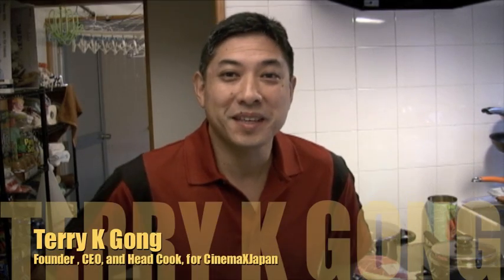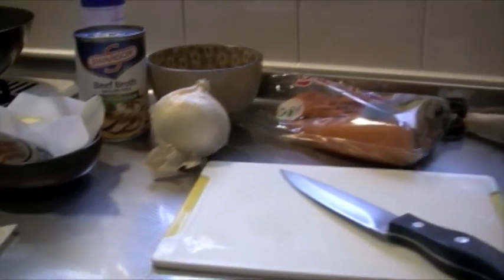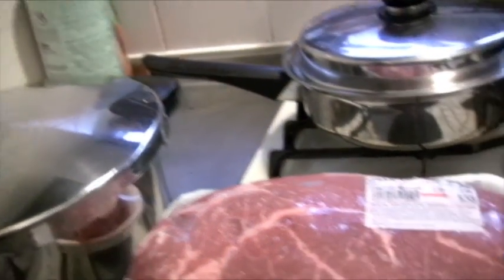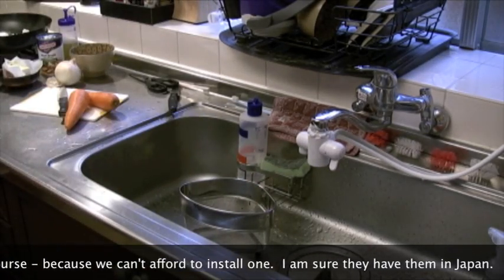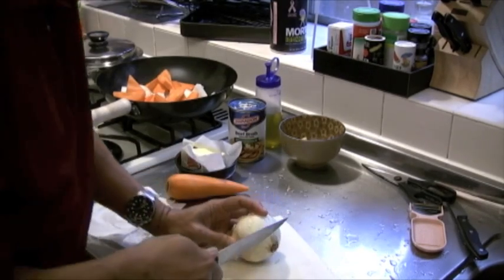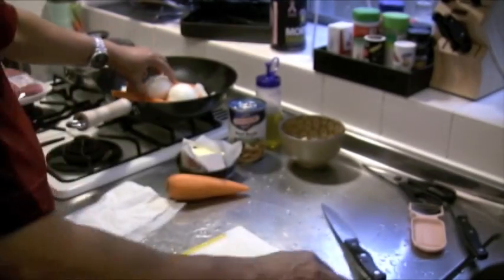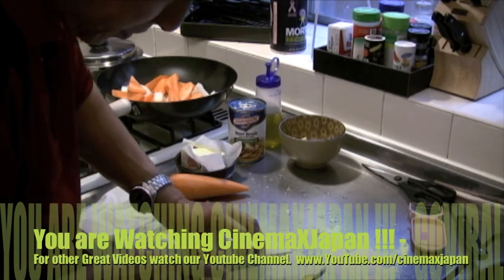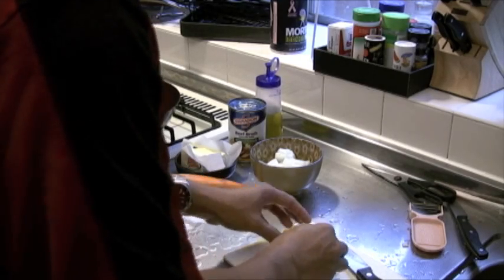Pot Roast Pressure Cooker Pt 1.m4v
Pot Roast or Roast Beef with a Pressure Cooker.  Pot Roast America's Favorite Home Cooked Food - made during a Typhoon Condition 1, happening on Okinawa Japan.  An excellent cooking piece done with Mr. Tripod and myself, Terry K Gong, CinemaXJapan.  The basics of Onion Cutting and vegetable preparation, the searing of the Beef and then cooking with Pressure Cooker.  Most person are afraid of a pressure cooker - watch this video and see how easy it is.  CinemaXJapan's New Mascot Brownie (the Dog - a Ryukyu-ken Inu Mixed) introduced with Tiger as a Side Kick ("Kick" get-it ...  He's a Rabbit!).
Part one is basic vegetable preparation.  Preparation is the key to good cooking.  Warm Regards Terry